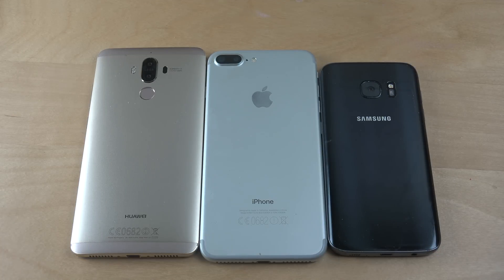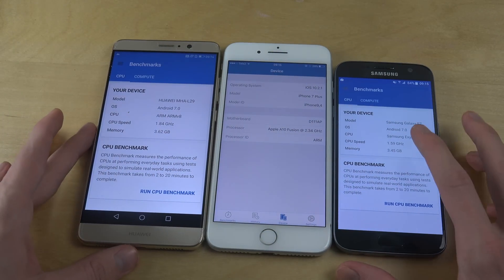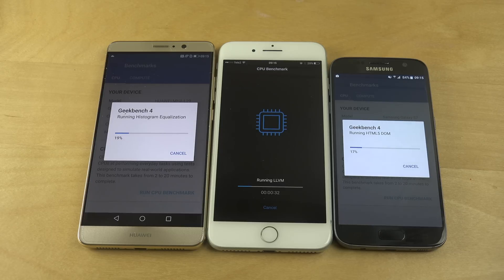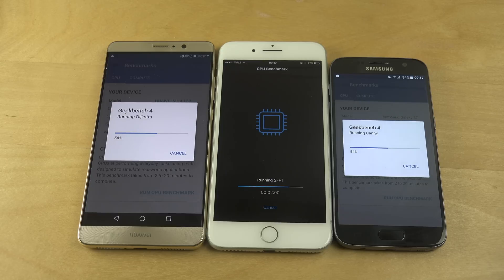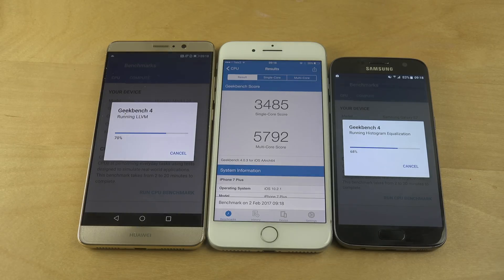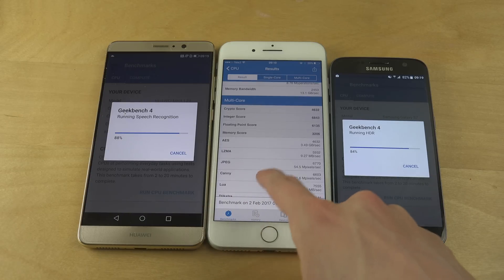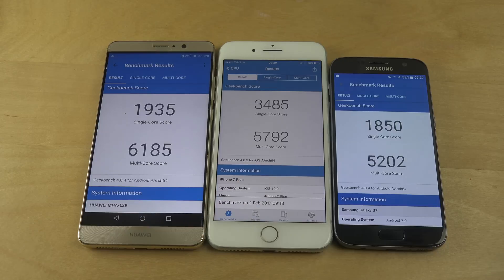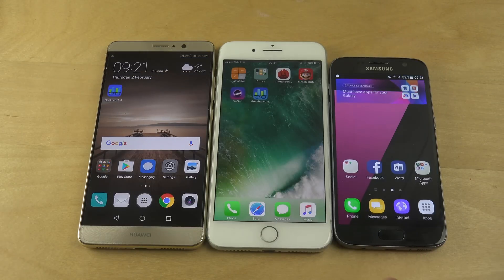Apple A10 Fusion vs. Kirin 960 vs. Exynos 8890 Benchmark Speed Test!